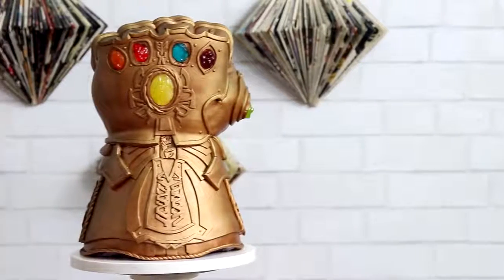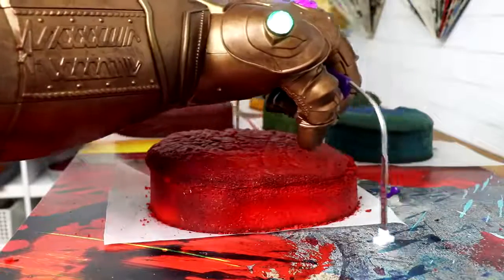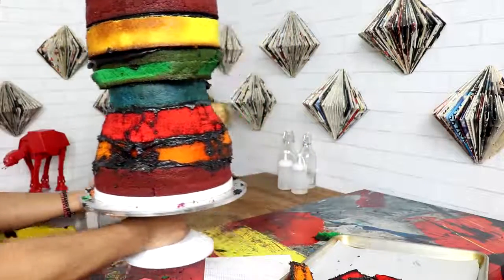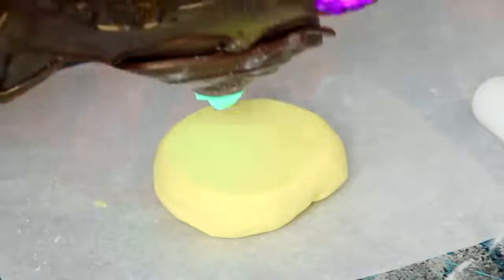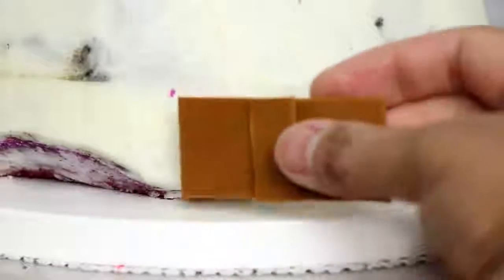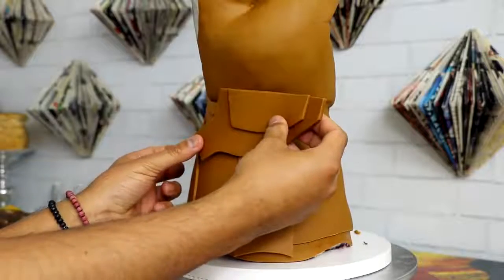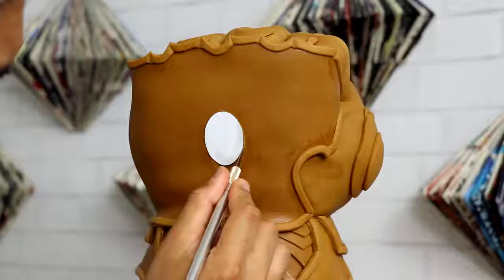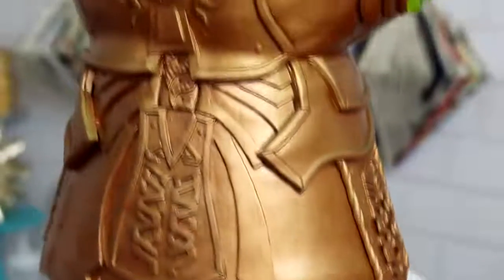AVENGERS Infinity Gauntlet CAKE How To HD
best book for bakery

Generic Plastic Measuring Spoon Set, 8-Pieces, Multicolour

Hua You Teflon Round Cheese Cake Mould, Black

Okayji Plastic Cake Decorating Turntable, 28cm, White

Happy Chef Stainless Steel Cake Palette Knife / Stainless Steel Icing Spatula Without Handle, 1 Piece(Silver)